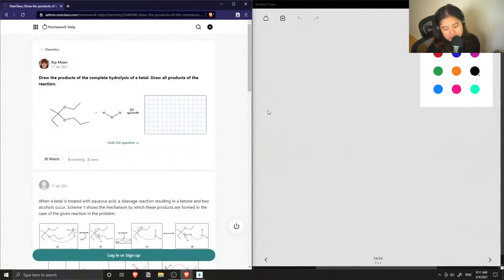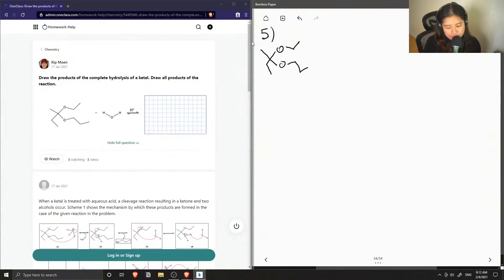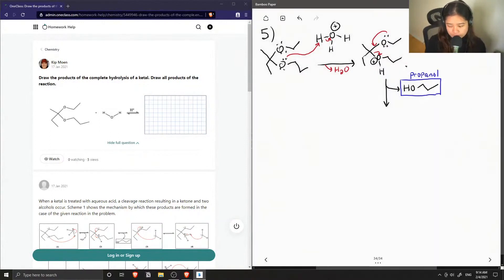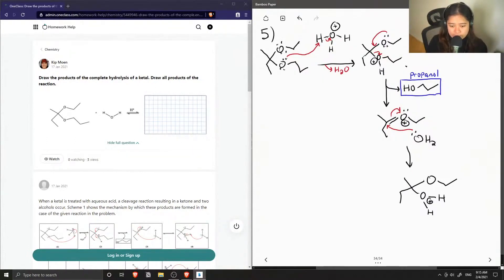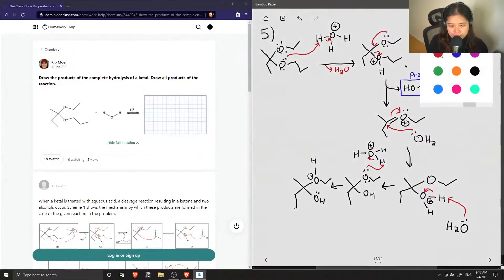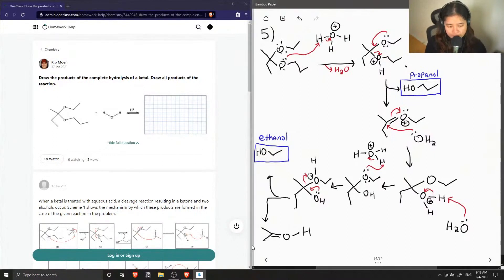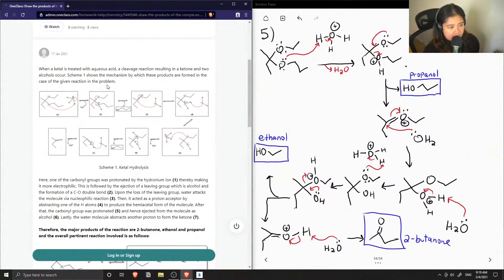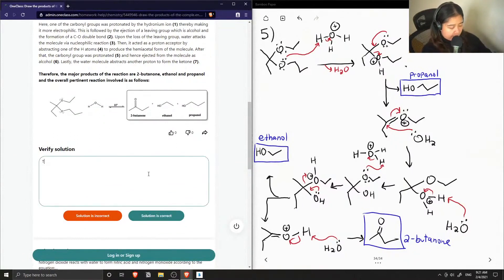Draw the products of the complete hydrolysis of a ketal Draw all products of the reaction